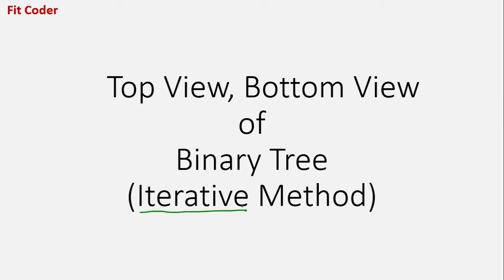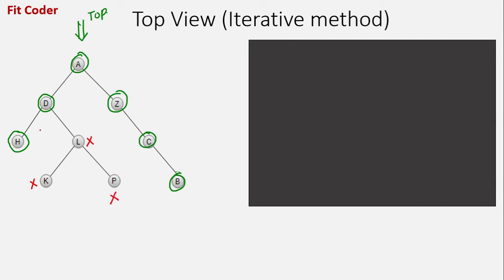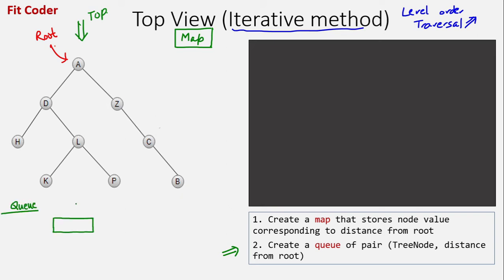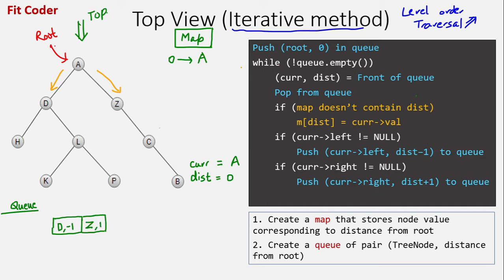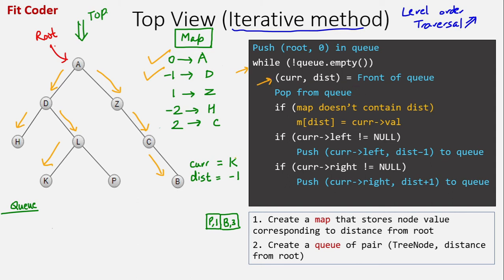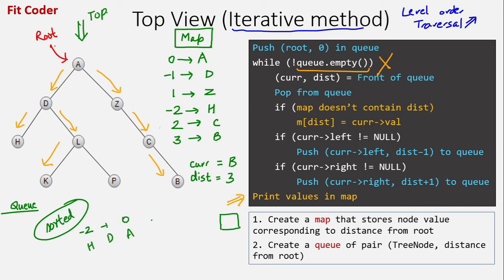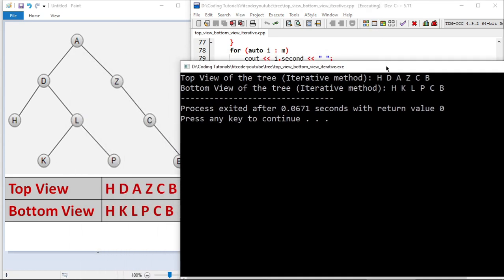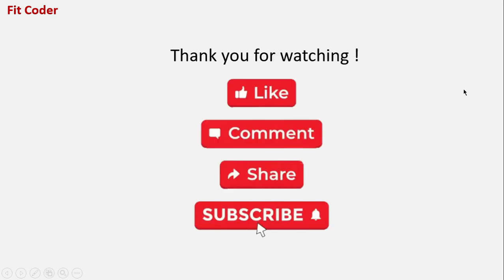Top View and Bottom View of Binary tree | Iterative Method | Trees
In this video, I have discussed how to find top view and bottom view of a binary tree. This can be done both recursively and iteratively. Here, I have discussed the iterative approach.
Logic: Level order traversal is done and we use a map in which the key is horizontal distance from root and the value is {node, level}. If one node with the same horizontal distance comes again, we check if level of new node is lower or higher than the one stored in the map. If level of new node is lower, then we replace it.

Note: If there are multiple top-most/bottom-most nodes at same level and same horizontal distance, then print the later one in level order traversal.

00:00 Introduction
00:16 What is Top View and Bottom View
01:24 Top View Pseudo Code
11:08 Bottom View Pseudo Code
12:34 Implementation